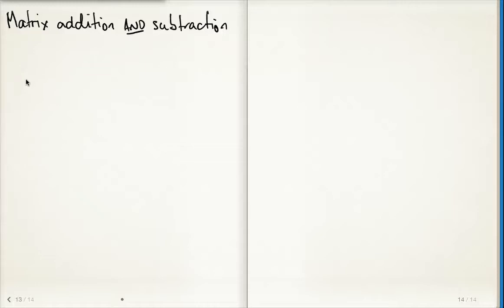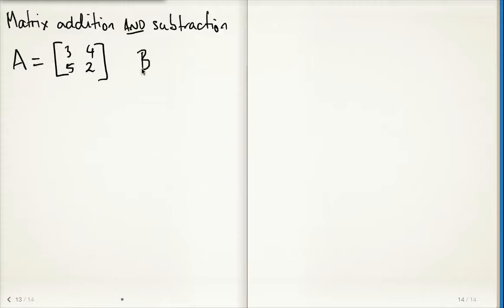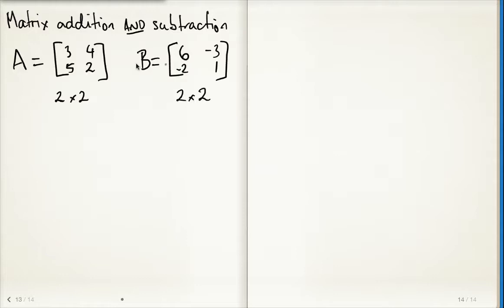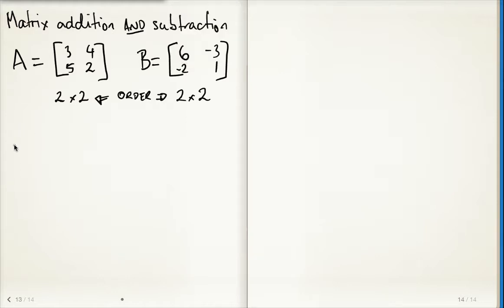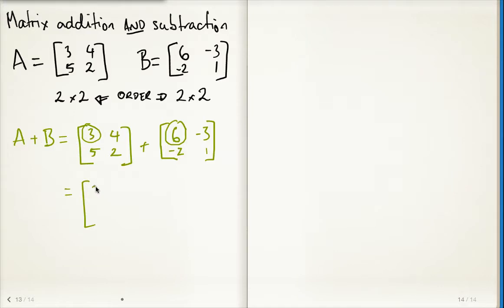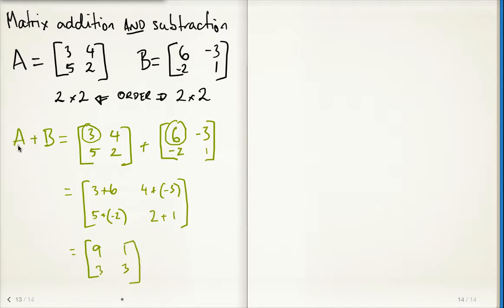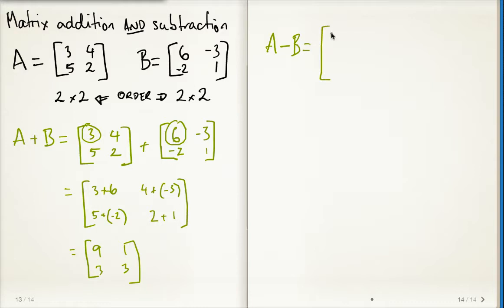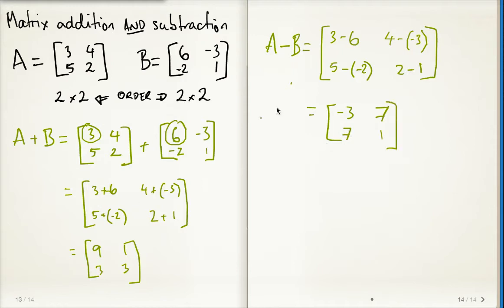Matrix addition and subtraction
Matrix addition and subtraction (Watch this video after you read Ch11A of the text book)